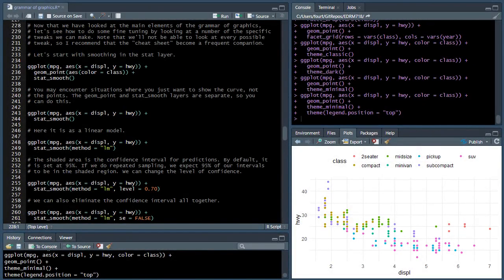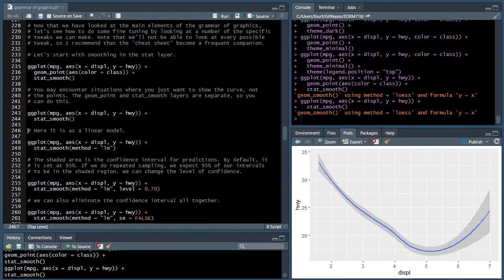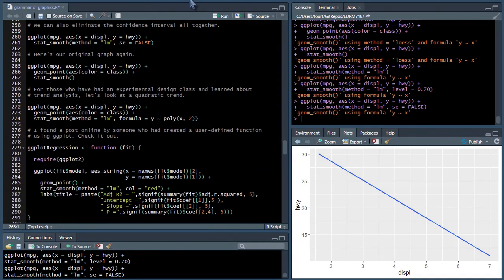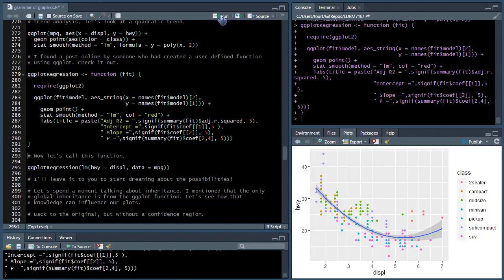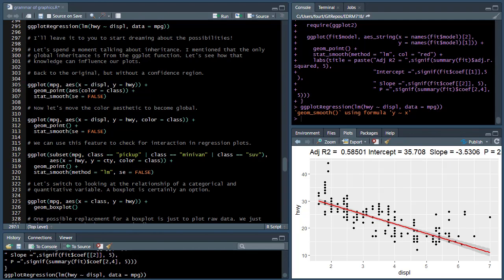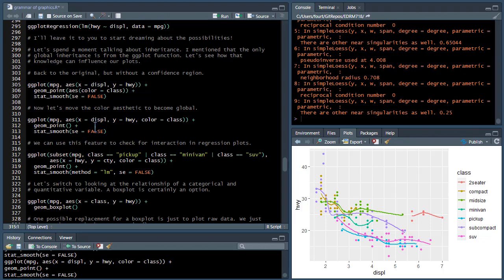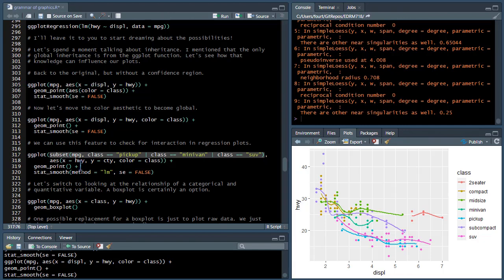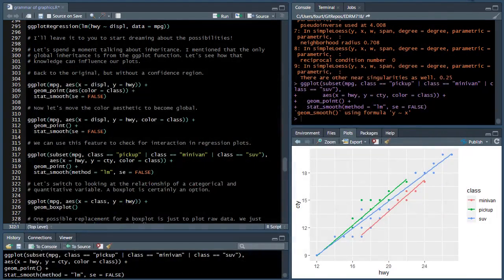The Grammar of Graphics (Part 10)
In this video we explore some of the possible variations that we can use when layering with ggplot2. (Running time: 8 minutes, 10 seconds)